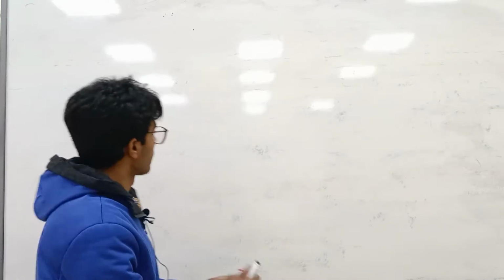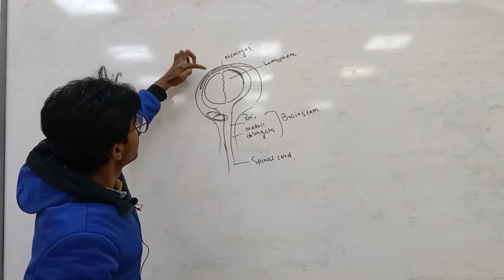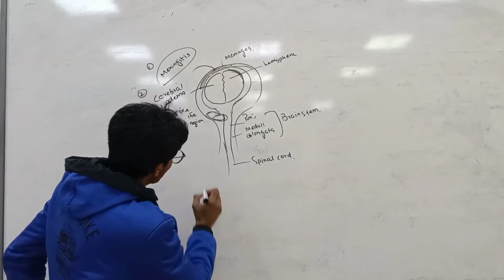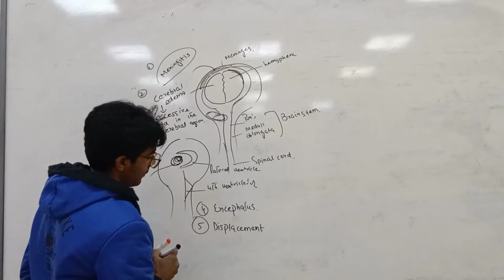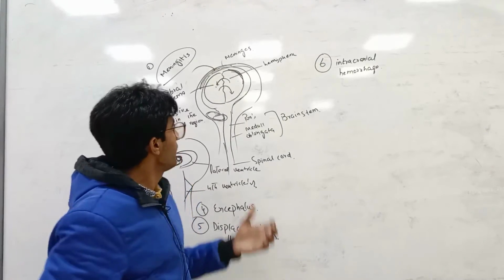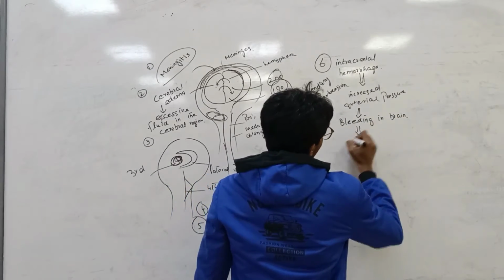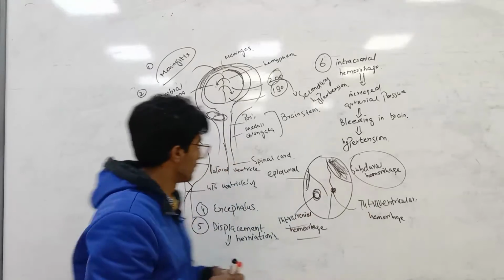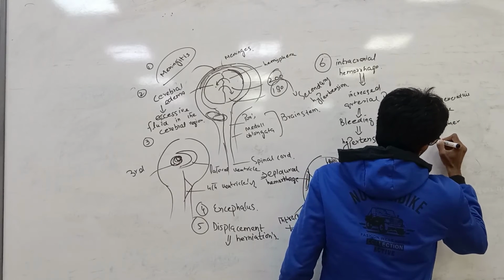central nervous system, structure, diseases (pathology)......overwiew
central nervous system,,diseases pathology .
.What Is the Central Nervous System,
 The central nervous system is made up of the brain and spinal cord: The brain controls how we think, learn, move, and feel.
 The spinal cord carries messages back and forth between the brain and the nerves that run throughout the body
Infections of the central nervous system (CNS) are important because of the many pathogens,
the emerging and reemerging of new infections,
and the heavy burden they impose on health care system.
 The most formidable challenge is the increasing number of people at risk of developing CNS infections due to acquired immunodeficiency syndrome